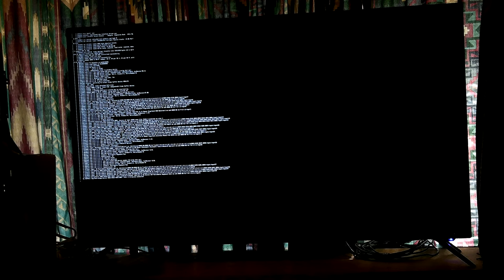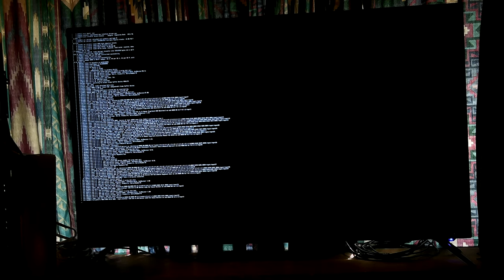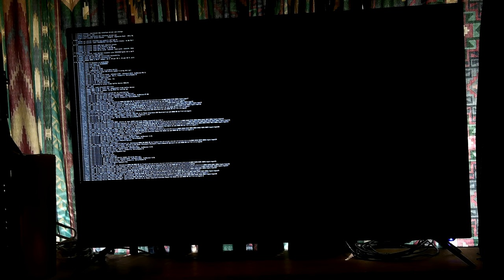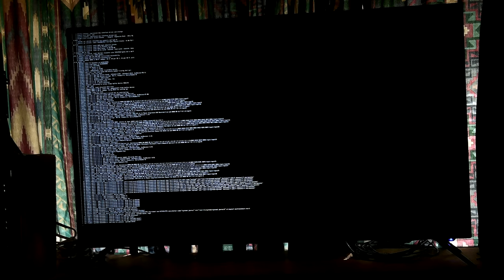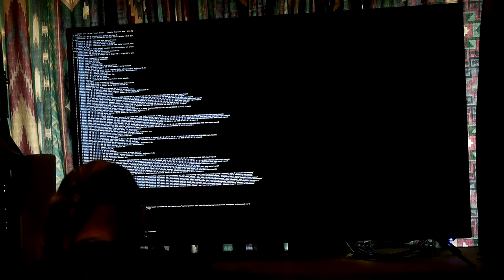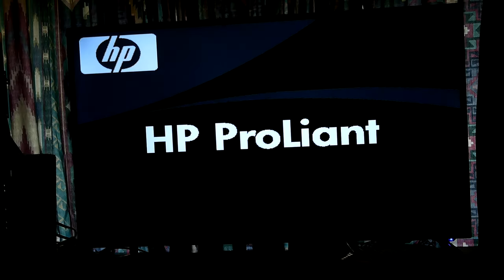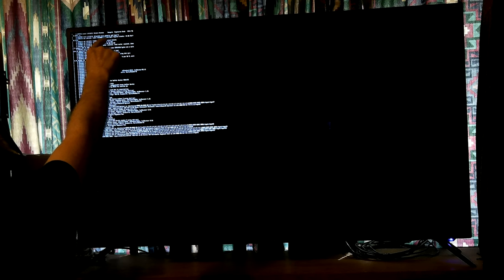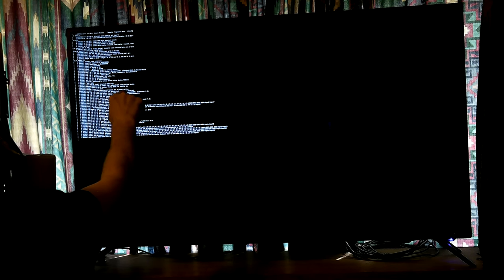003 HP DL380 G7 Server, Fedora 32 Update wont Boot, What went wrong? 2021-03-21 125959 004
003 HP DL380 G7 Server, Fedora 32 Update wont Boot, What went wrong? 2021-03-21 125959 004

Thanks,

Don